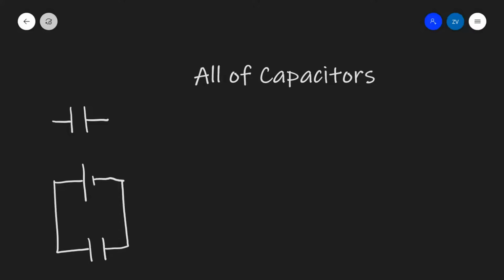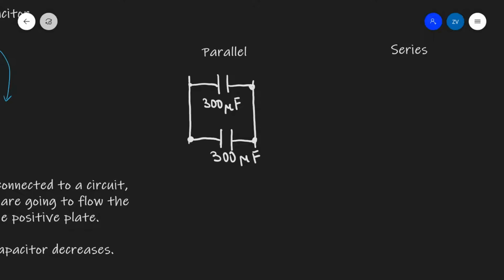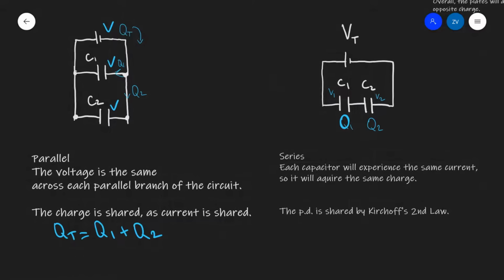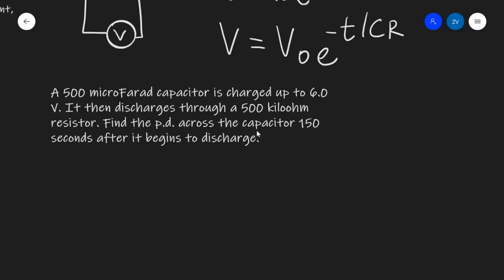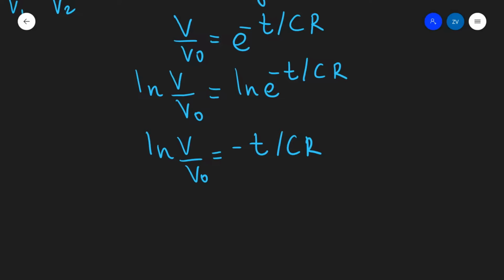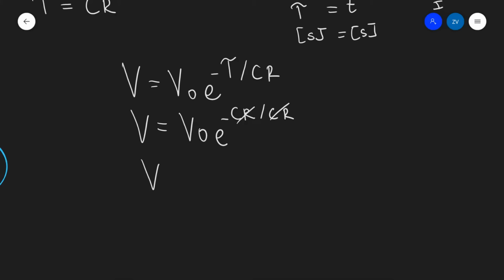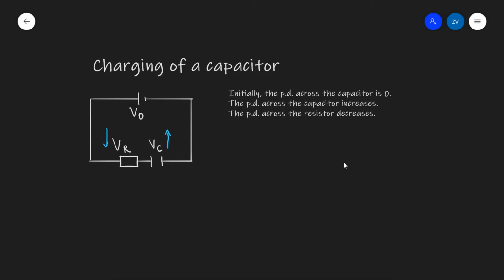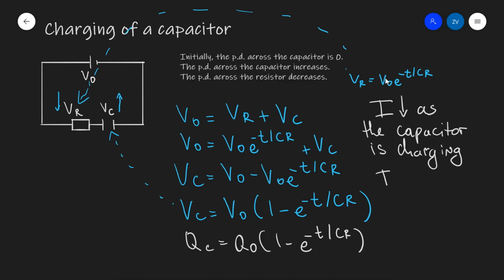A Level Physics Revision: All of Capacitors (in under 21 minutes)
If you would like more detail on capacitors here are my full online lesson on each topic:

Chapters;
00:00 Intro
00:10 What is a capacitor? Q=CV
01:12 Capacitance Definition
01:22 The Farad and the definition for a farad
01:40 The Charging of a capacitor in terms of electrons
02:29 Capacitor discharge
03:30 Capacitors in series and parallel
04:57 Capacitors in circuits
07:19 Capacitor Discharge Exponential Equation
09:39 Constant property ratio of exponential functions
10:23 Rearranging the capacitor discharge equation
12:19 The Time Constant
16:40 Charging of a capacitor

This is excellent A Level Physics revision for all exam boards including OCR A Level Physics, AQA A level Physics, Edexcel A Level Physics, CIA Cambridge International A Level Physics, Eduqas etc.